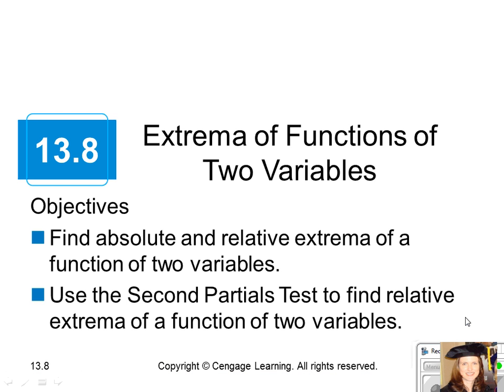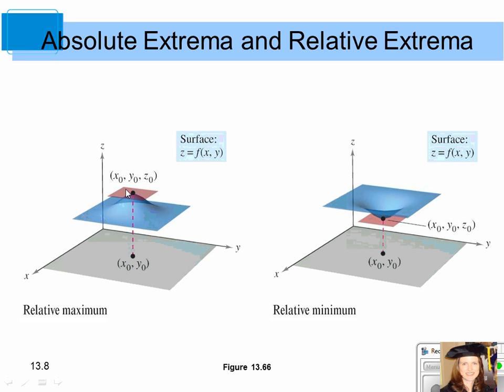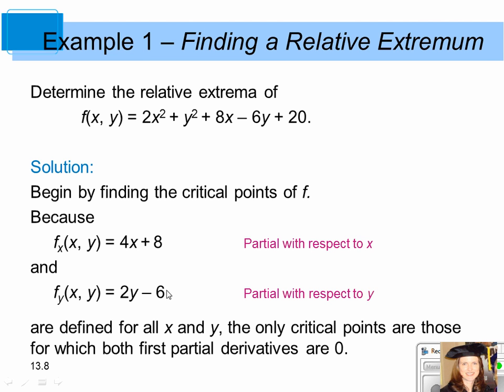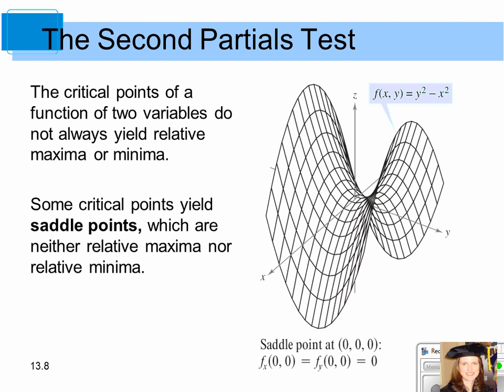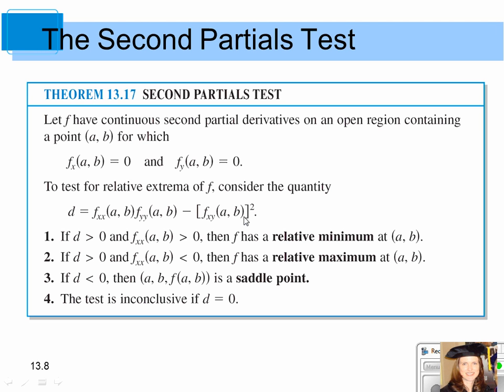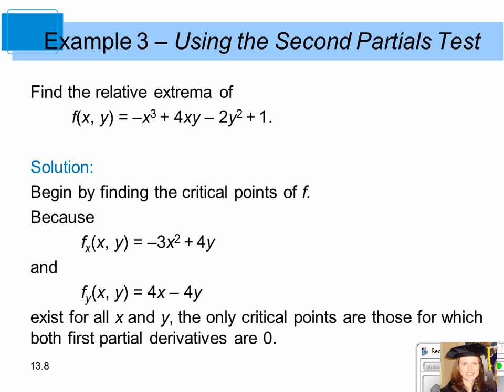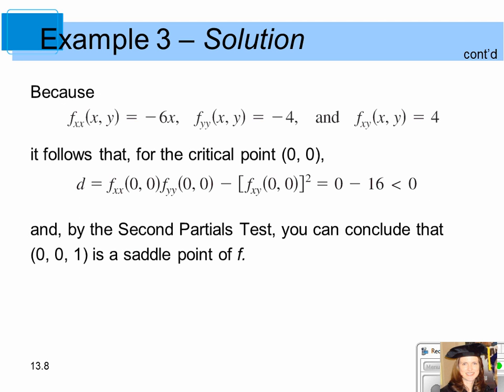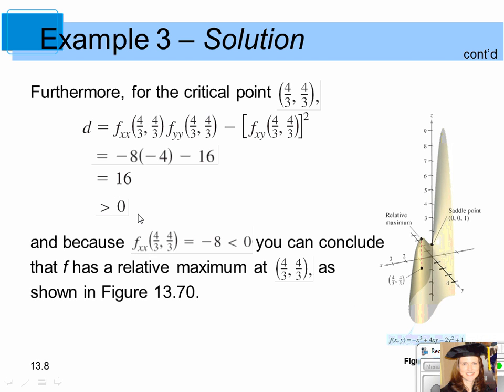Calculus III Extrema of Functions of Two Variables Part 1